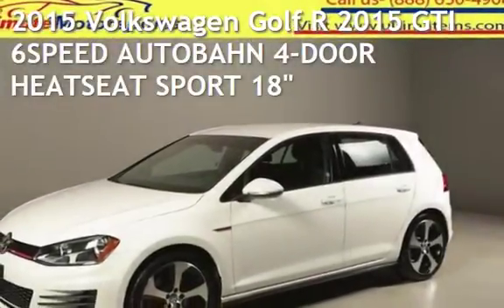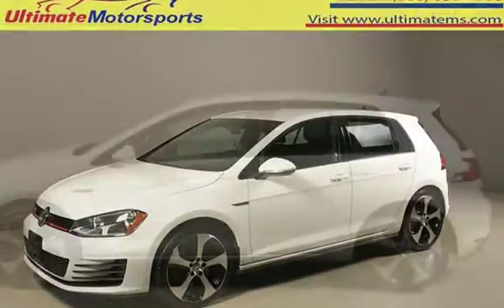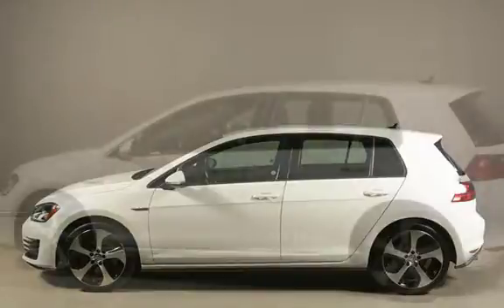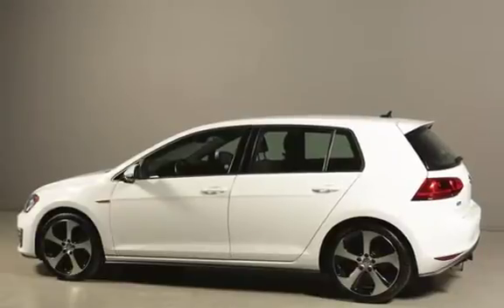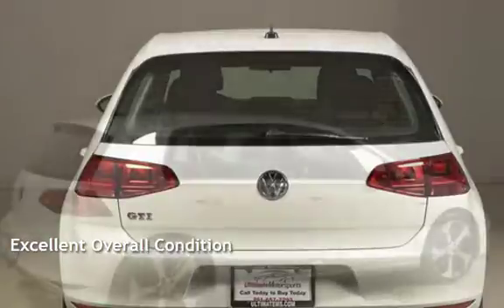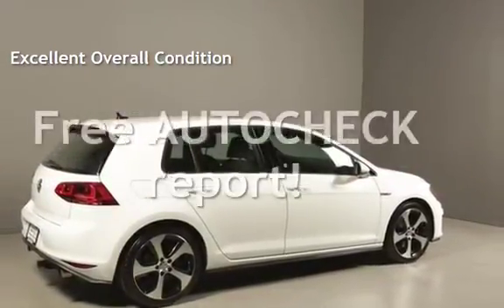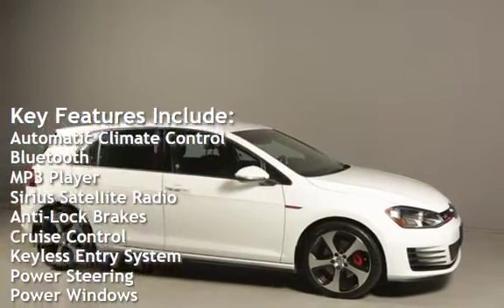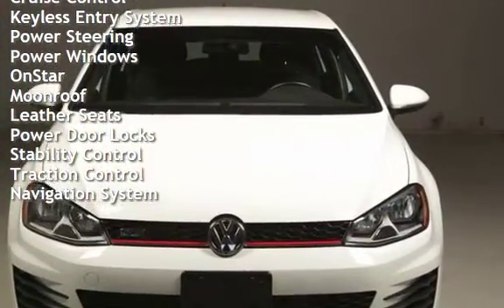2015 Volkswagen Golf R 2015 GTI 6SPEED AUTOBAHN 4-DOOR HEATSEAT SPORT 18" for sale in HOUSTON, TX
2016 Volkswagen Golf
GTI S

MANUAL 6-SPEED TRANSMISSION !
SPORT MODE !
BLUETOOTH !

20+ PICTURES BELOW AFTER DESCRIPTION

Beautiful Pure White on
Plaid Cloth Interior!!